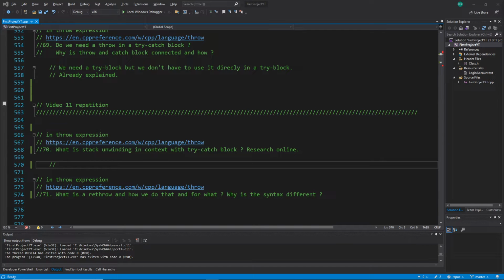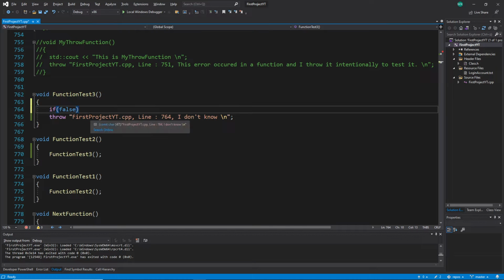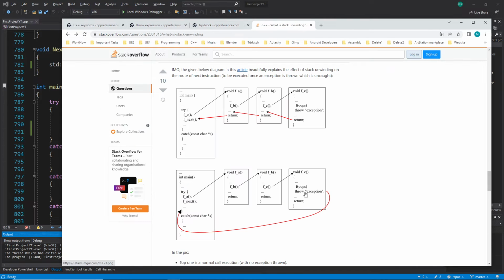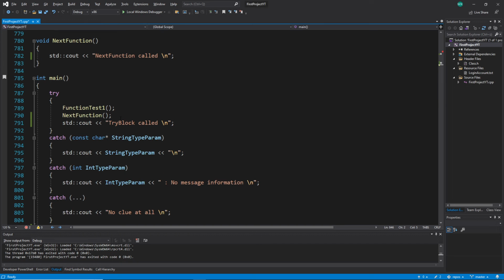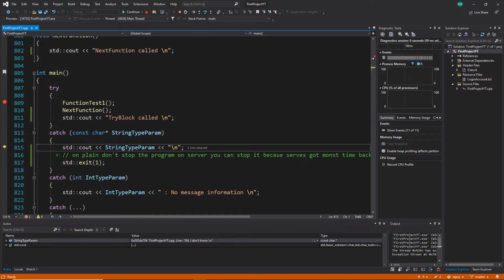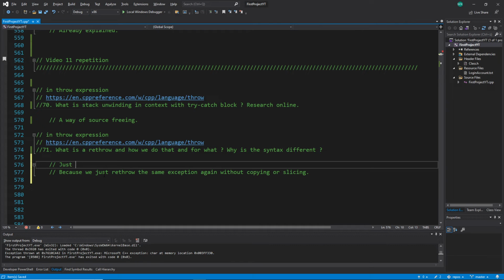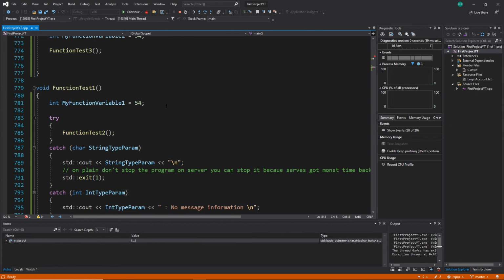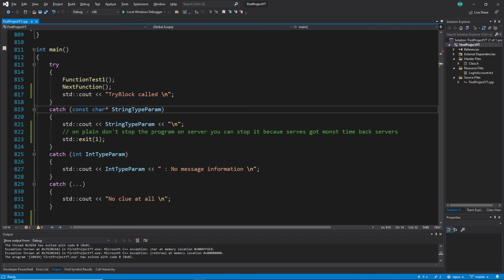C++ Beginner Tutorial - Basics - #152 - Exercise Repetition & Extension #13